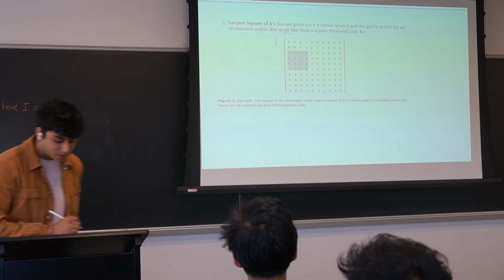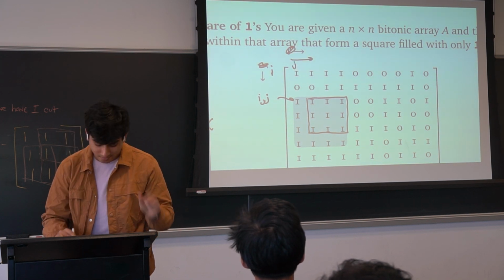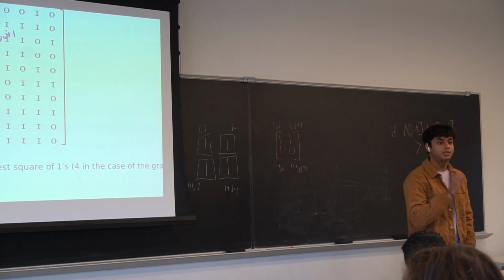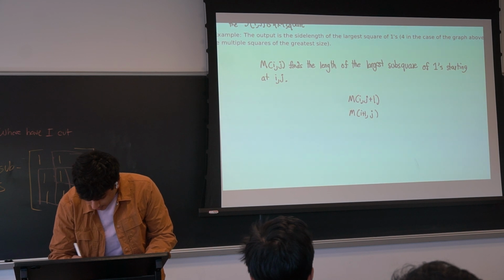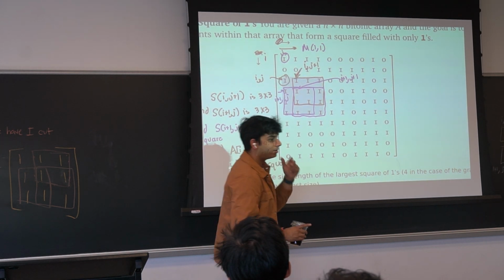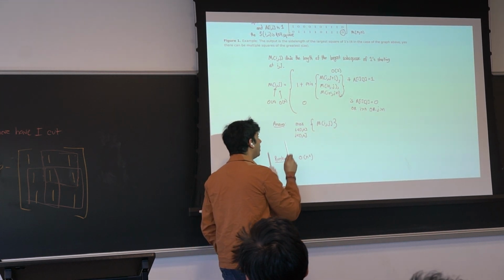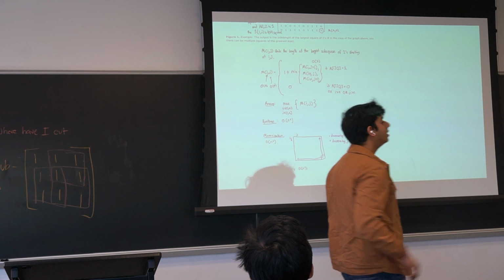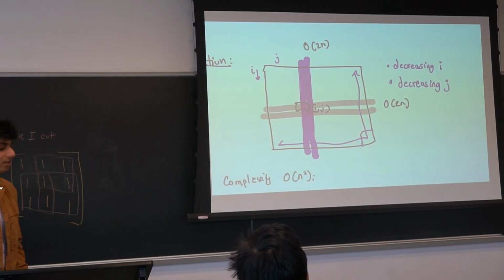Dynamic Programming: Largest Square of 1's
Largest Square of 1’s:  You are given a n × n bitonic array A and the goal is to find the set of
elements within that array that form a square filled with only 1’s.